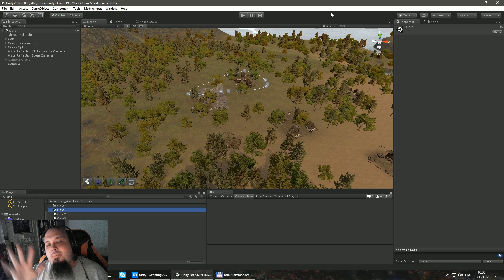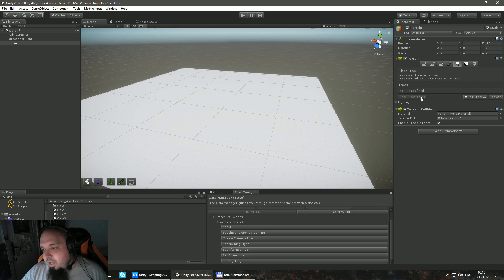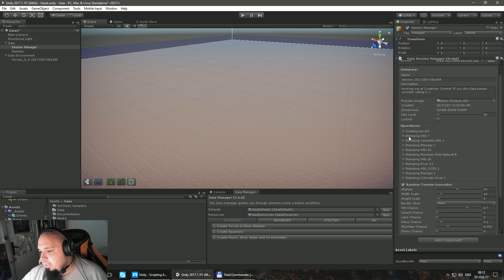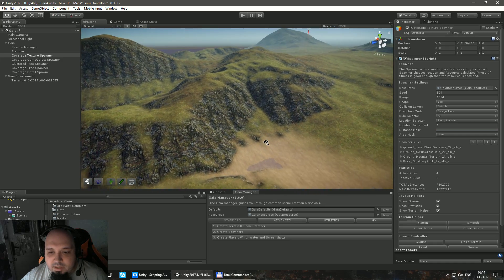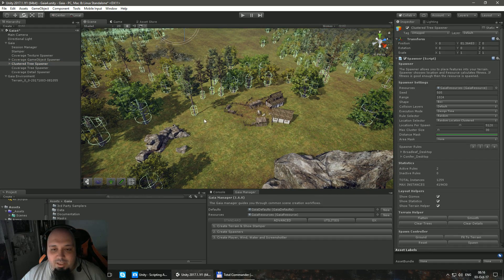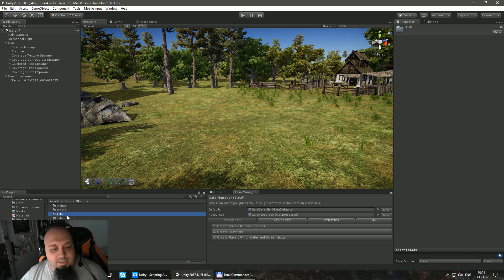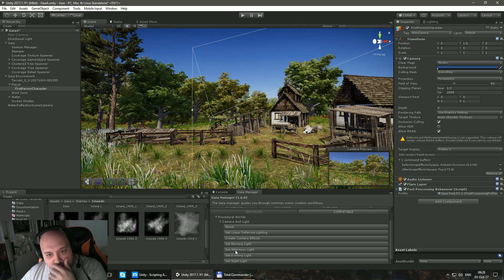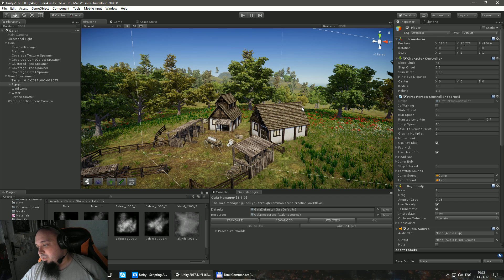Creating terrain in Unity using GAIA - Part 1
In this video I show how you can "Create a terrain in Unity using GAIA". Really fun stuff to press some buttons, change some settings and see a world building in front of you!